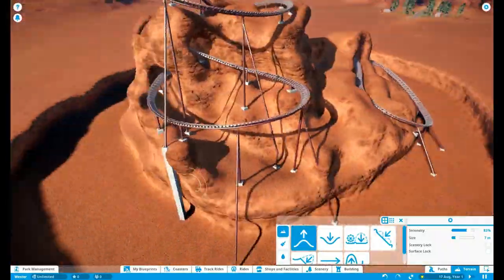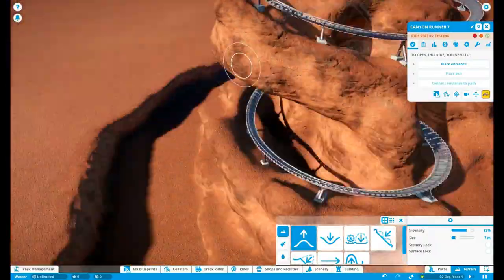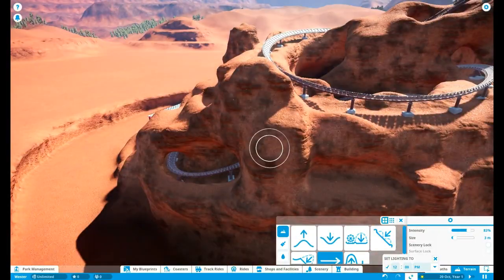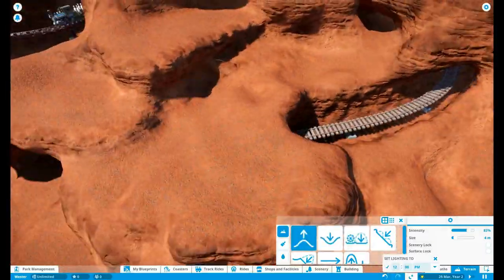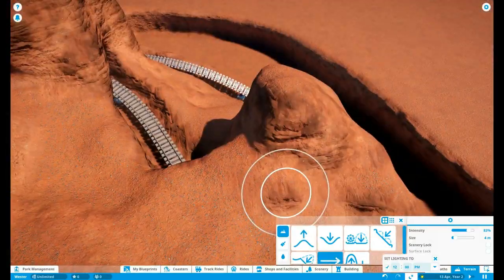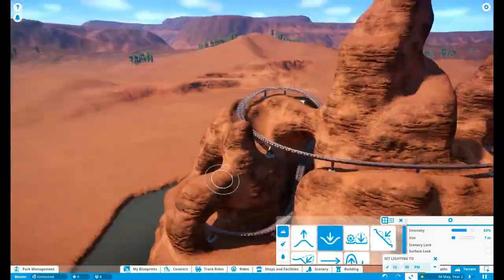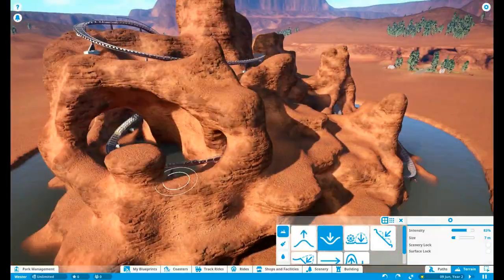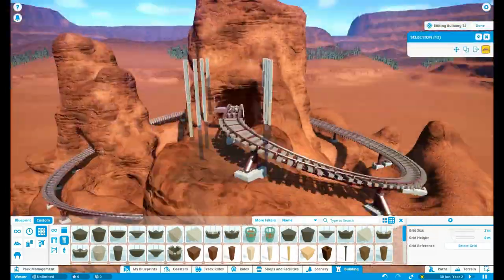🌵 Let's build a Roller Coaster; McFly 1885 | Let's play | Planet Coaster | Ep. 1